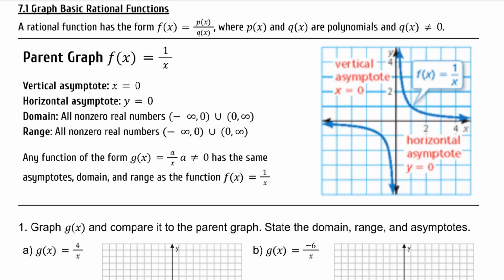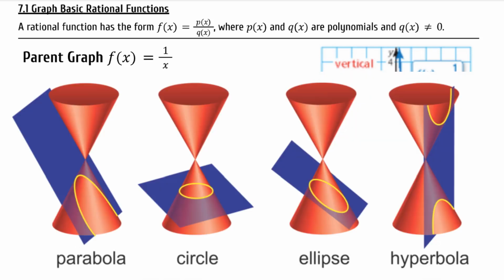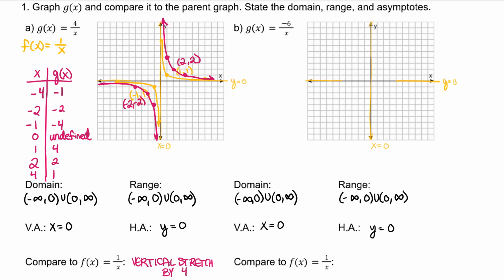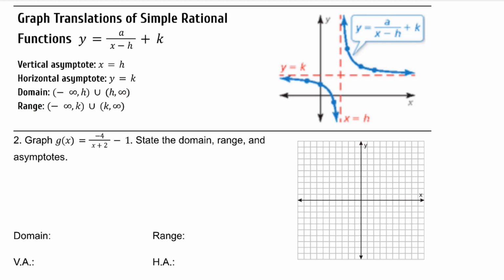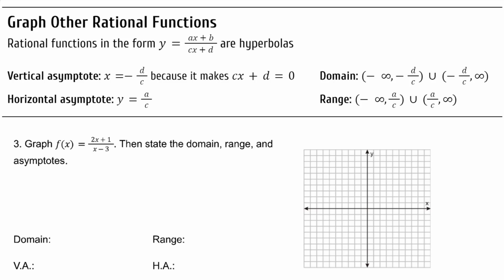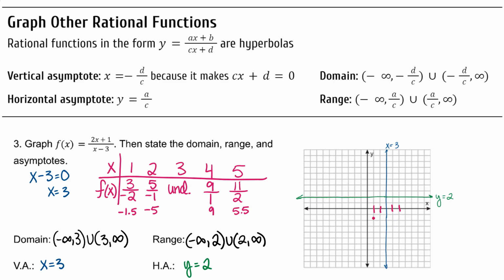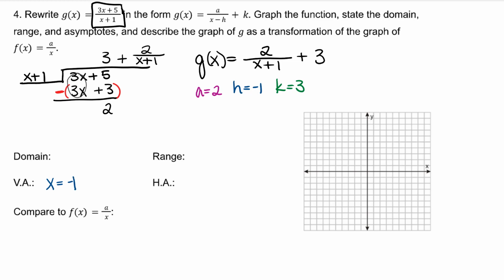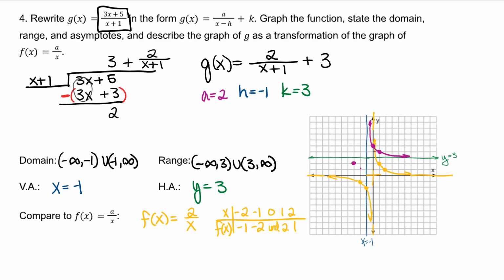Graph Basic Rational Functions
Lesson 7.1 for Algebra 2/Trig Honors. This video covers graphing basic rational functions in the form a/x or a/(x-h)+k, or linear/linear. It also helps with finding the vertical and horizontal asymptotes, domain, and range.